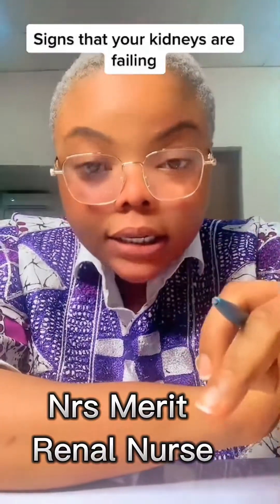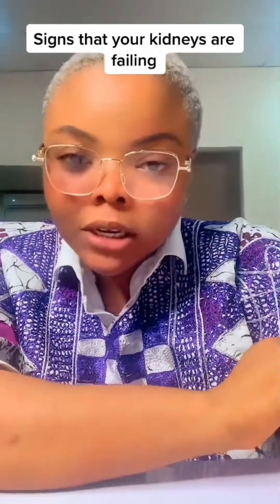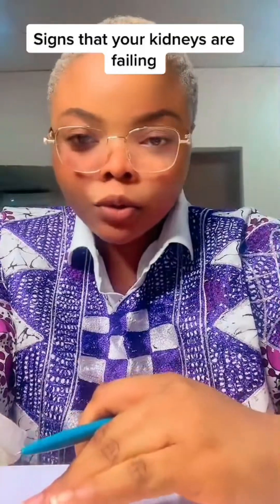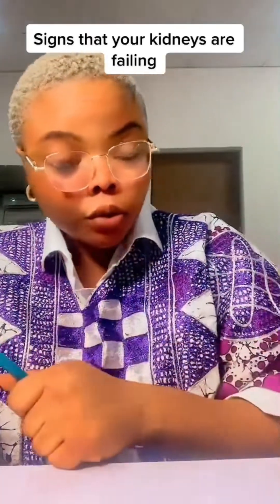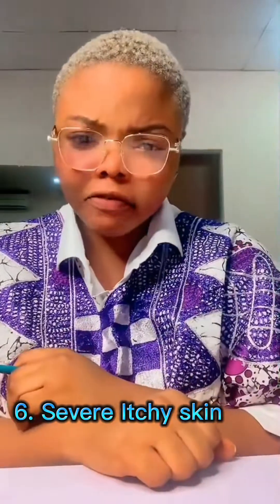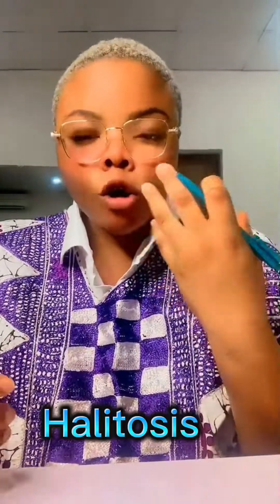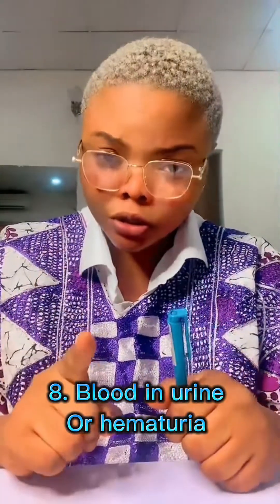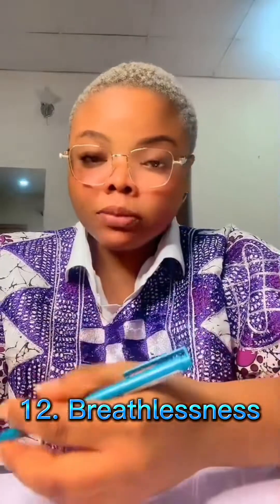How to know your kidneys are failing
These are the signs that your kidneys are not working properly and what to do ..
This video is a must watch for everyone.. Do not wait for these signs to show before you get your kidneys checked and I have mentioned tests or investigation to do to check your kidney function..
This video explained all the signs that might suggest kidney failure.